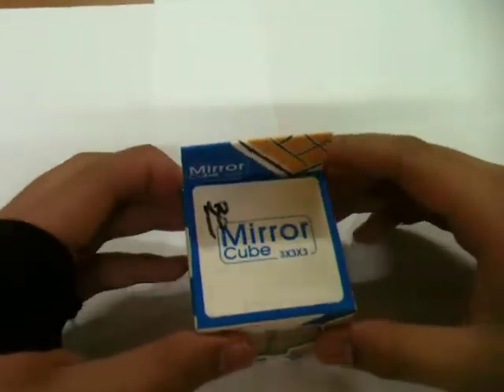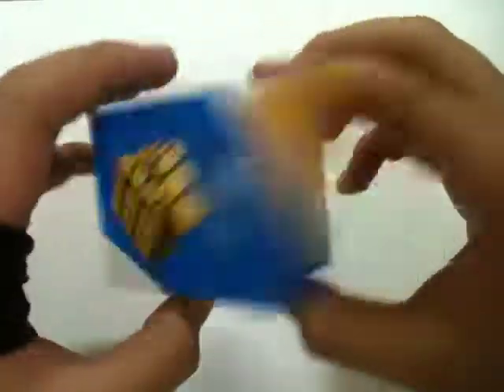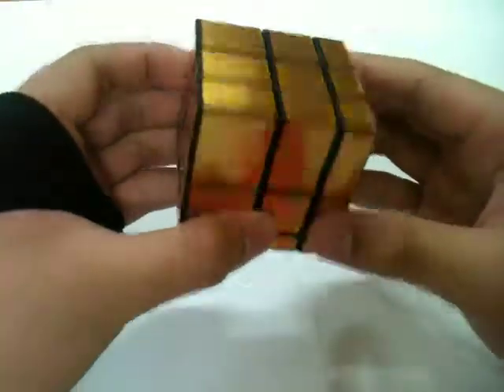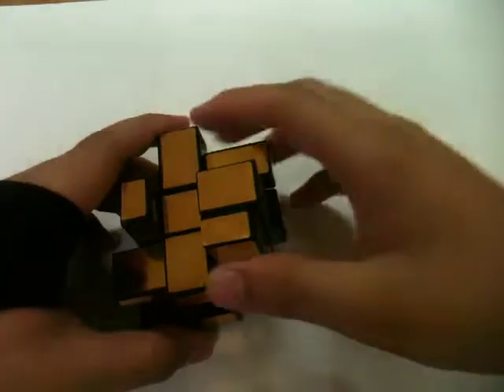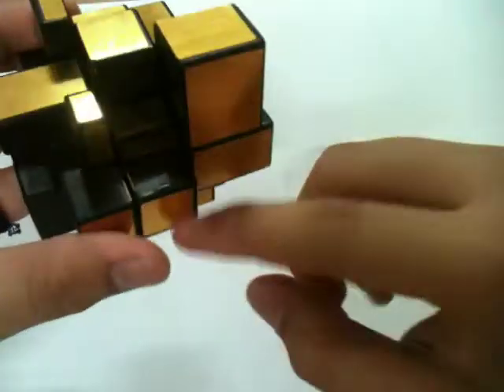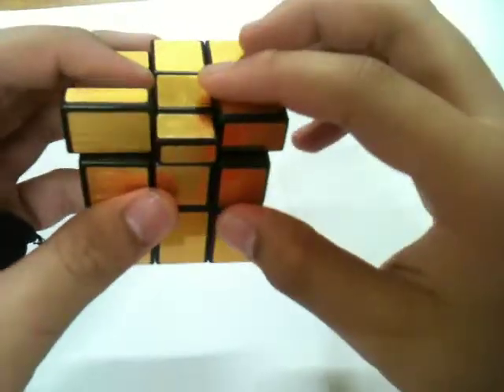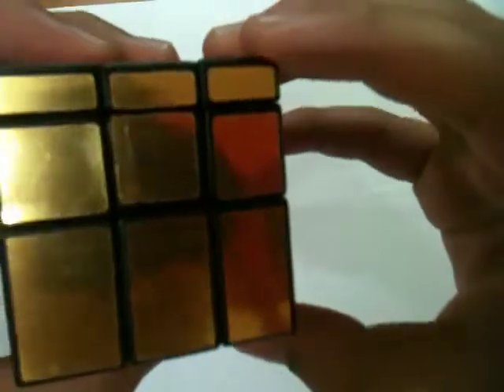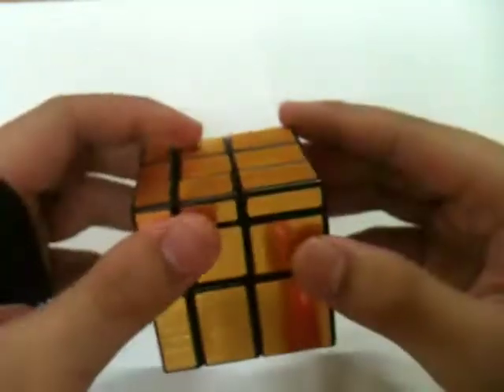0003 | fanxin mirror blocks unboxing (wear headphones)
Hey guys Red here and welcome to another video in this video we are going to unbox the Fanxin Mirror Blocks.